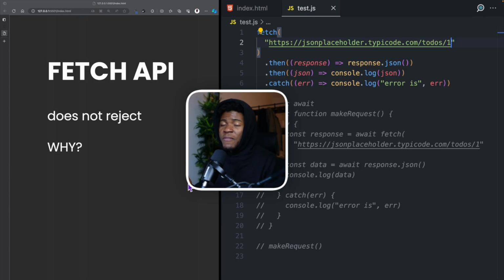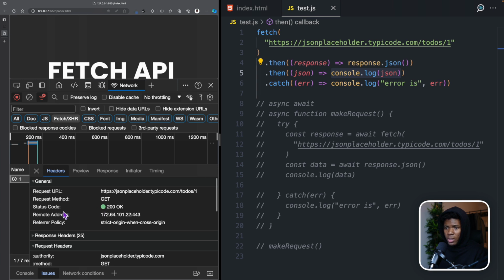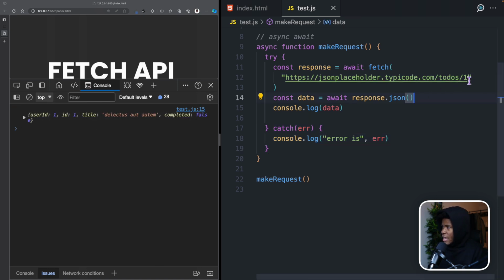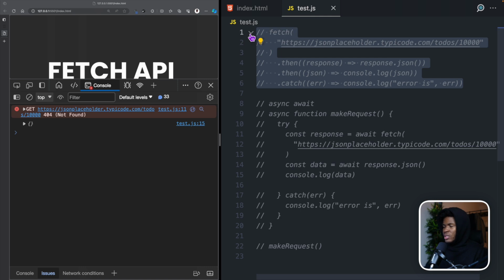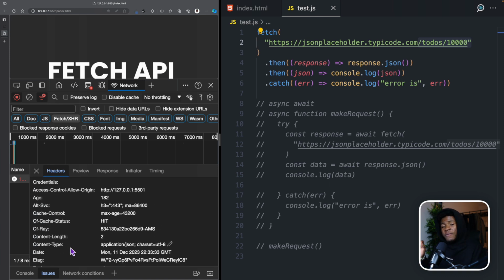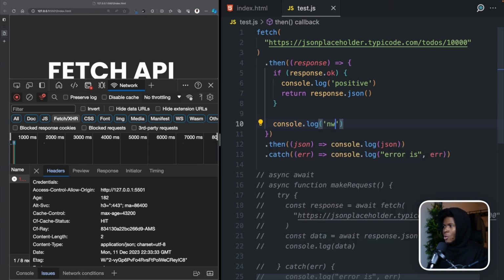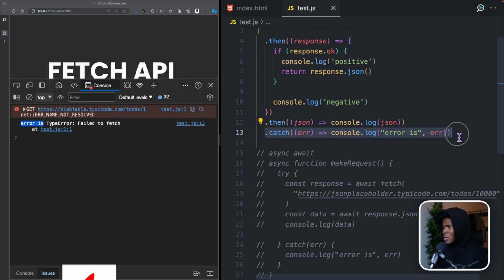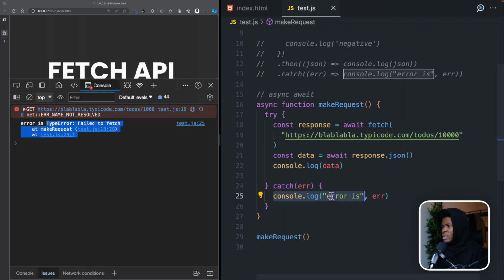Why does the FETCH API not reject promises for failed requests?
Ever wondered why the FETCH API does not reject promises for API requests that return 40* or failed? Well, this is not a bug and in this video, I explain why this is allowed in JavaScript